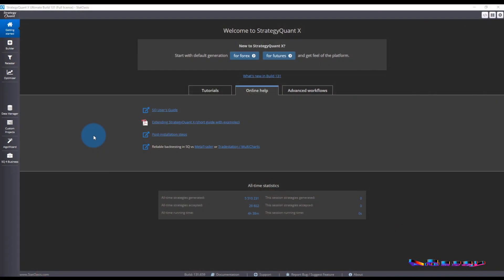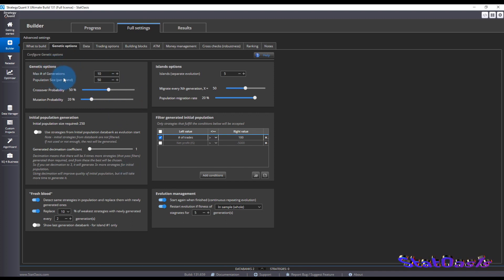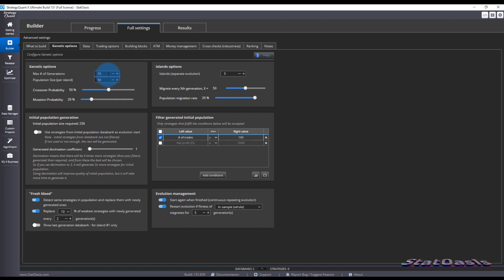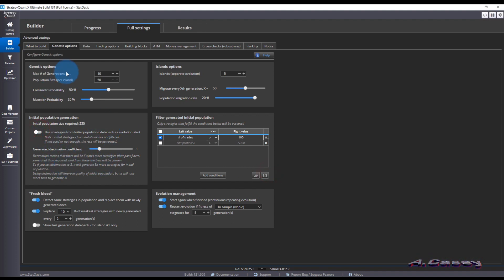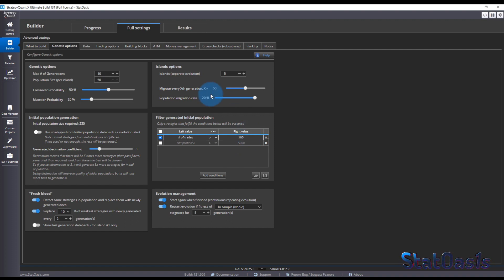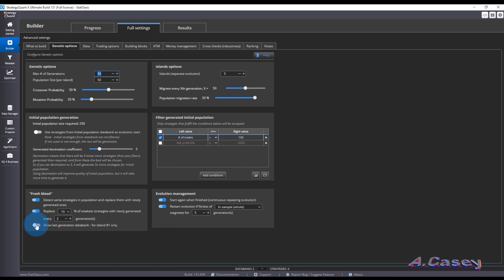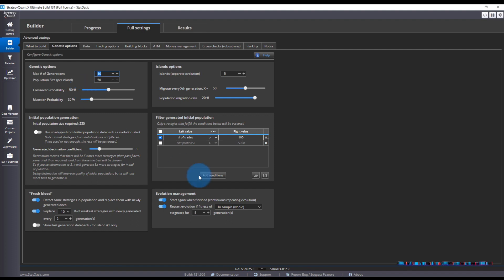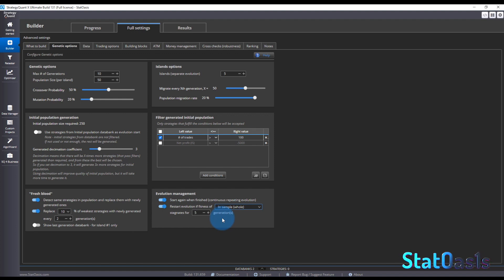How does a Genetic Algorithm work?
What is genetic algorithm? how does genetic algorithm work? watch the video to learn about genetic algorithms with an example in strategy quant x.

Content Time Stamp:
00:00 Introduction
01:26 How does GA work?
02:45 The goal of genetic algorithm!
04:43 SQX example - Genetic Options
07:25 Island Options
08:56 Population Bank & Filters
10:37 Fresh Blood
12:07 Evolution Management
13:25 How I use Genetic Evolution Options?
15:42 Epilogue
Let’s Connect: